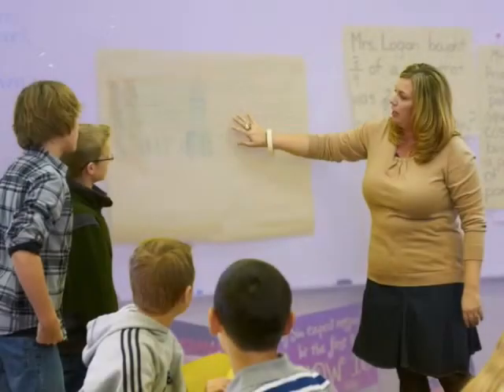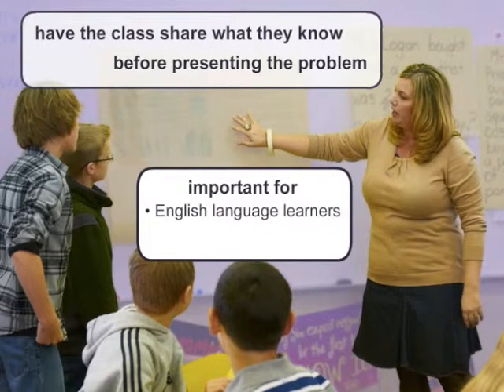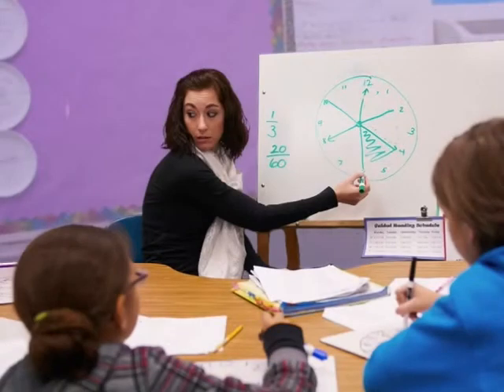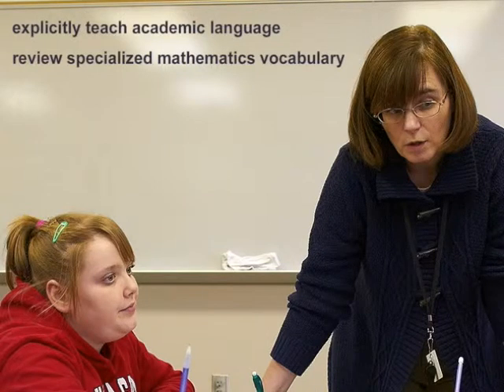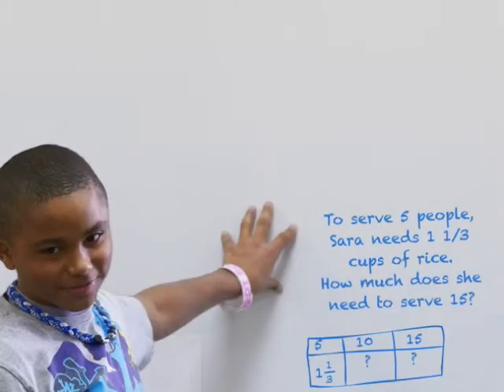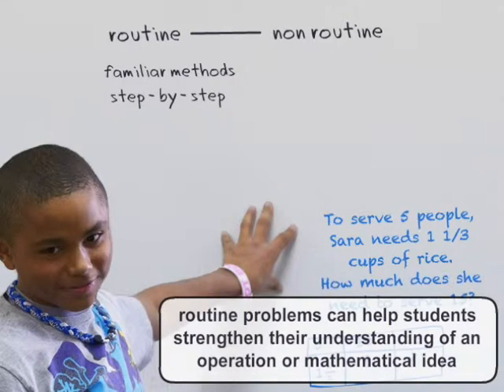wwc mps pg pp